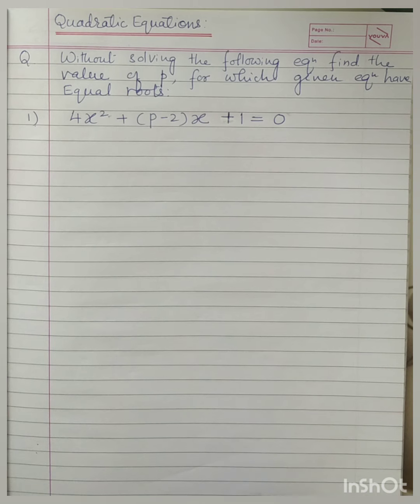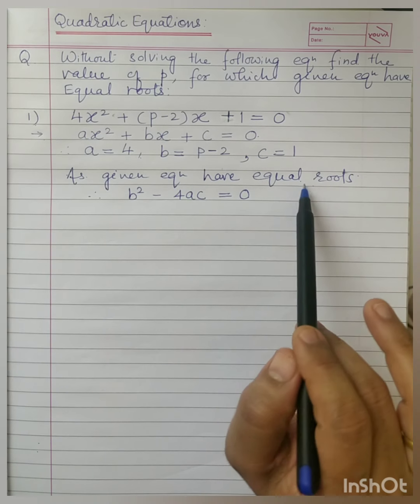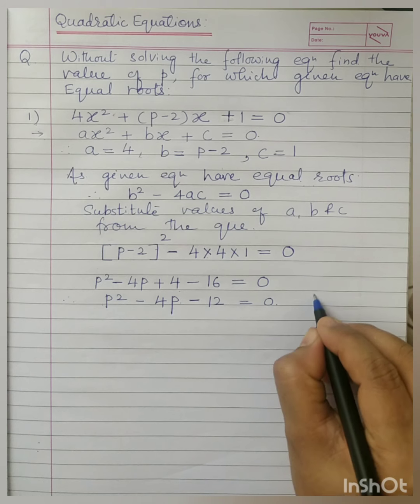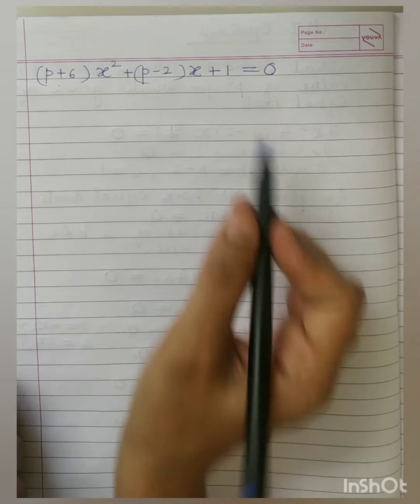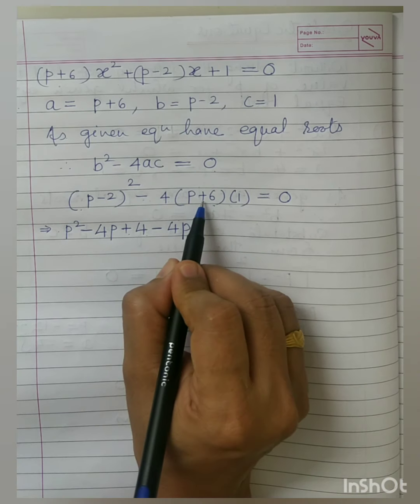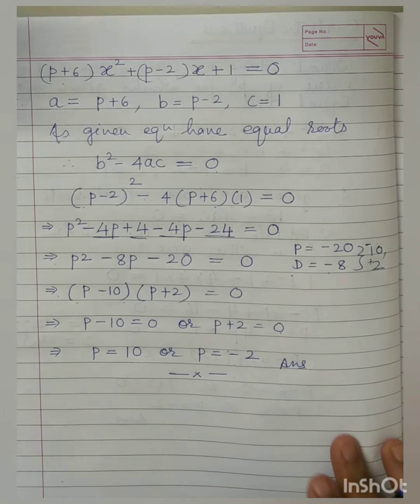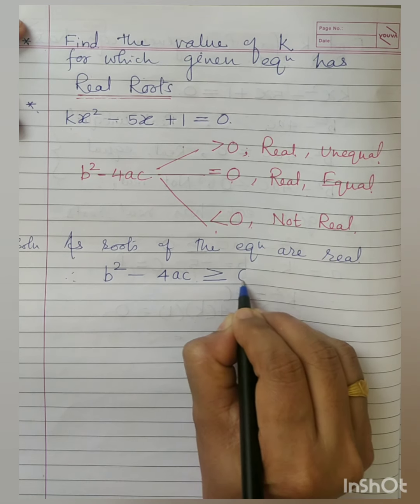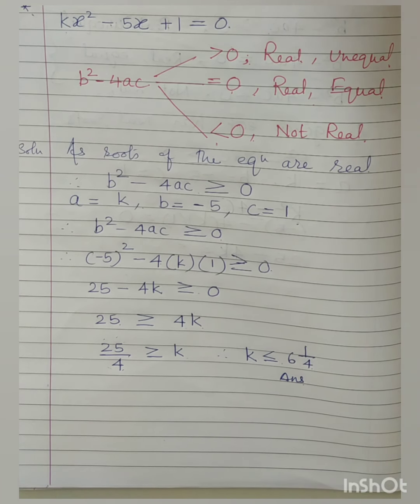Quadratic Equations Std X ICSE Part 7